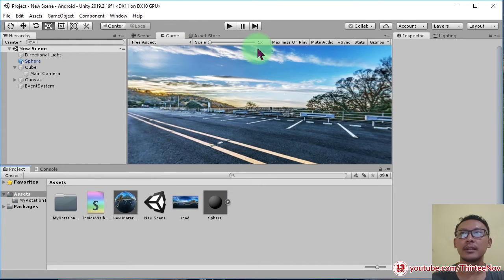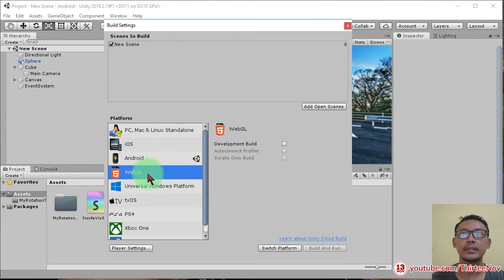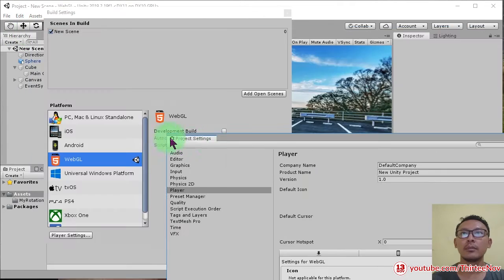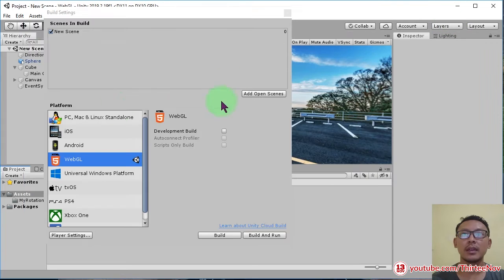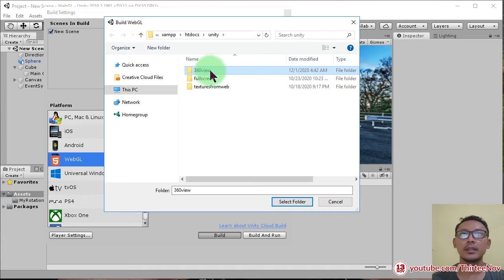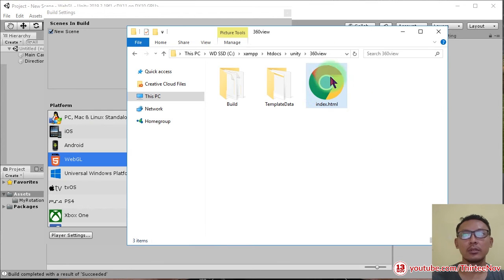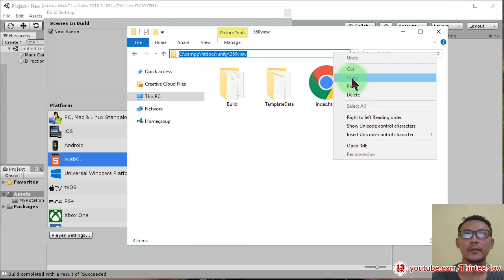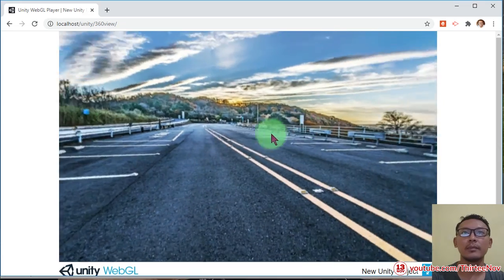Basic tutorial about how to export and build your Unity project to WebGL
If you are using Unity to make web applications and games, then you will need to build your project to WebGL and then place it on your website so everyone can access it.

This is a basic tutorial showing you the steps to build your Unity project to WebGL.